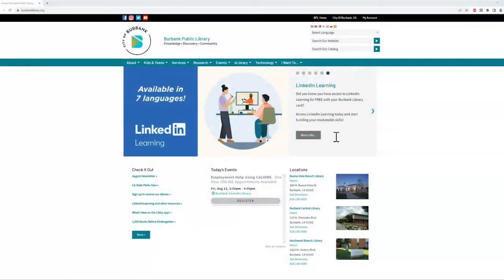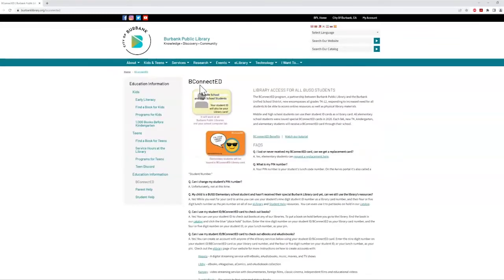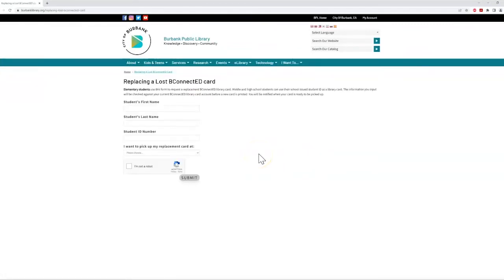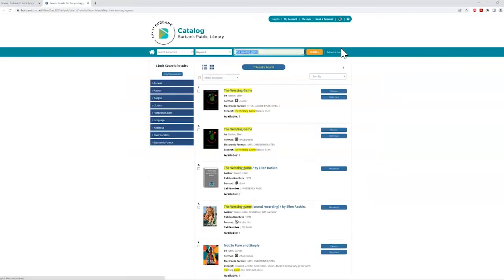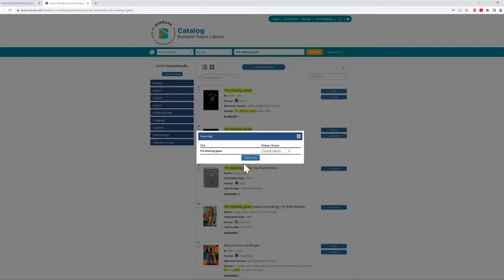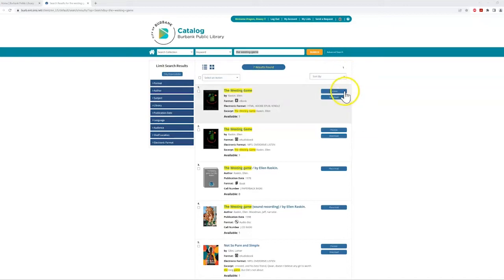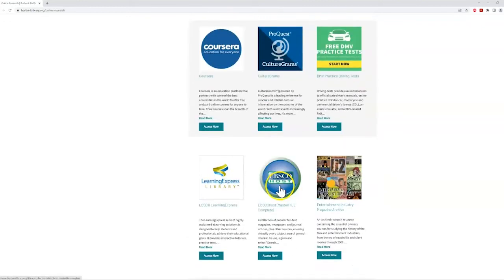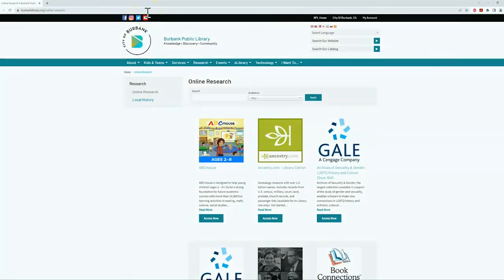BConnectED Basics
Learn about the BConnectED program: a partnership between the Burbank Public Library and BUSD.
Questions? or give us a call at any of our locations